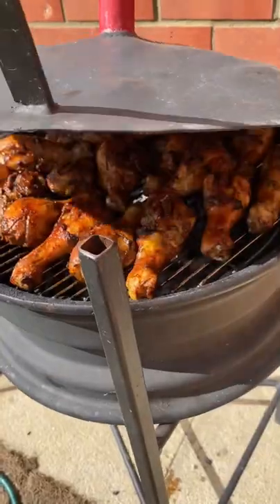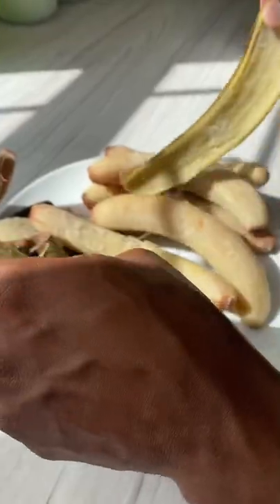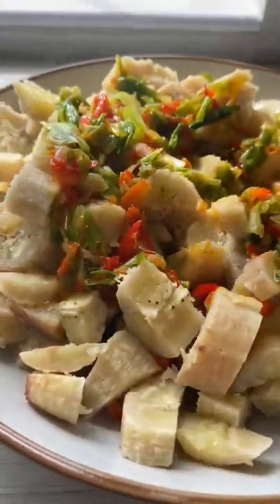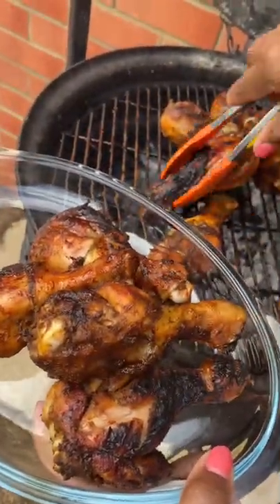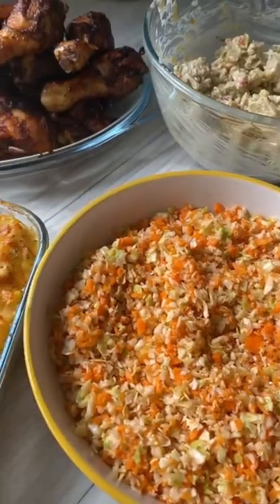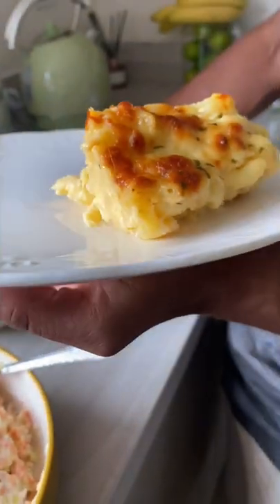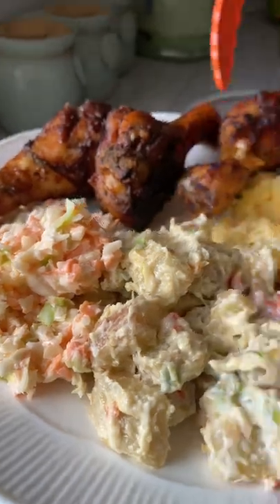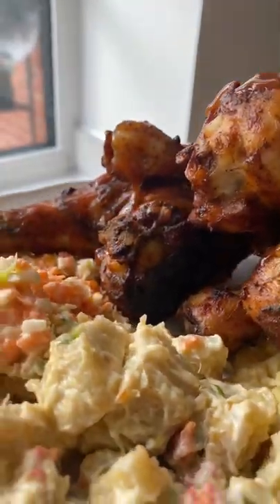This is what I cook for my Husband after a long day of work!